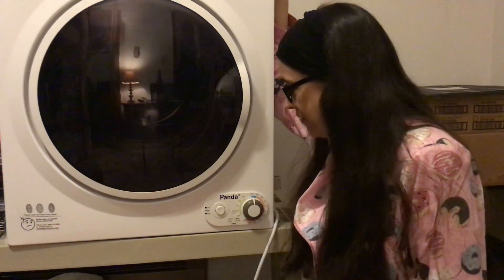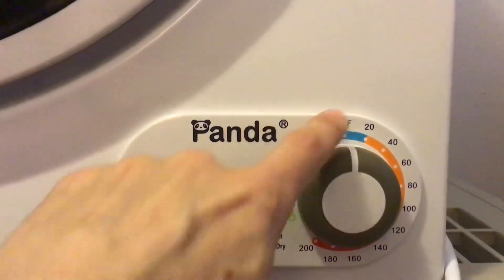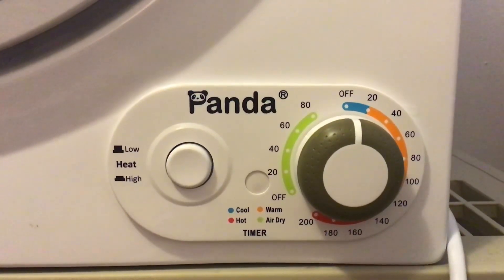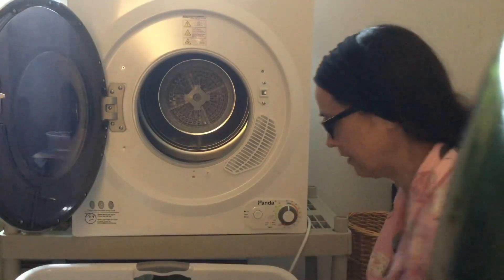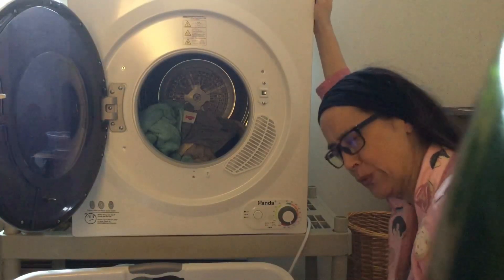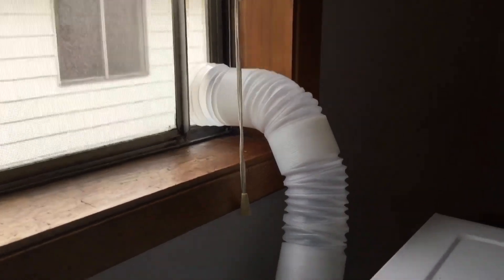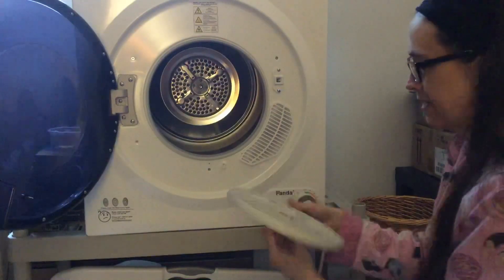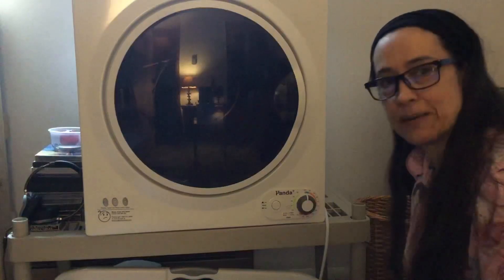Review of the Panda PAN760SF 3.75 cf Compact Dryer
Review & demonstration of my new PANDA PAN760SF, 3.75 cf, Compact Laundry Dryer; October 2019
Here is the LINK to the PANDA DRYER
Here is a LINK to the dryer filters